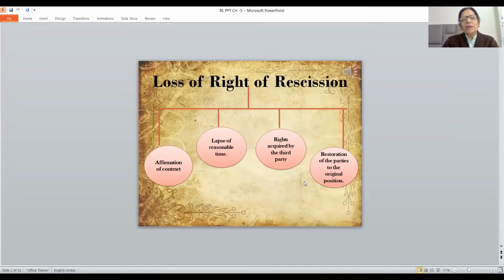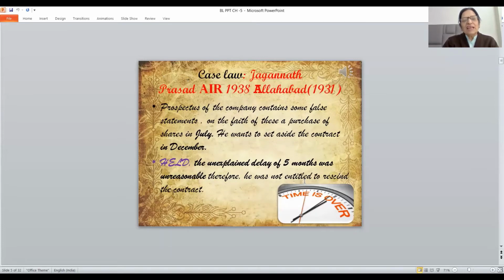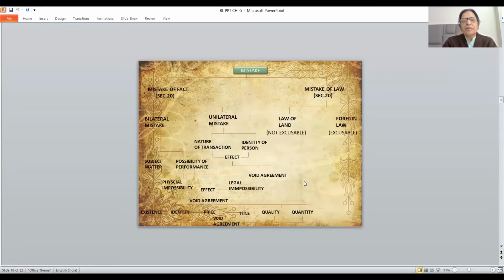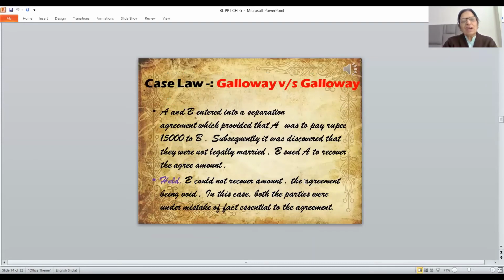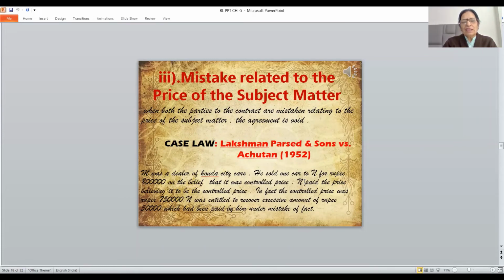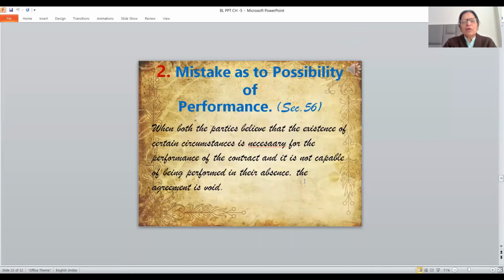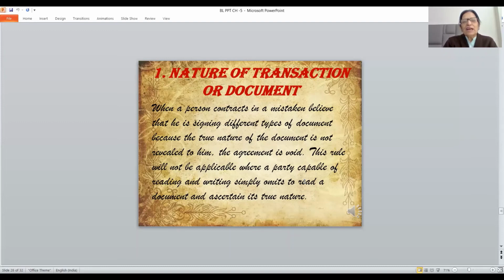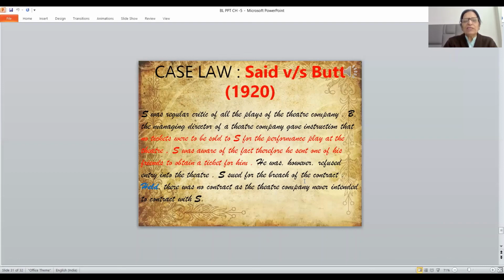FreeConsent:: Right of Rescission of Contract: Exceptions, Mistake & its Types: SUSHMA ARORA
This Video describes the concept of Mistake & its classification.

This will be useful for students of B.Com (H) SEM-1, BBA,BBS, CA Foundation, LLB & MBA. Explore more Videos. Happy Learning to All of You!